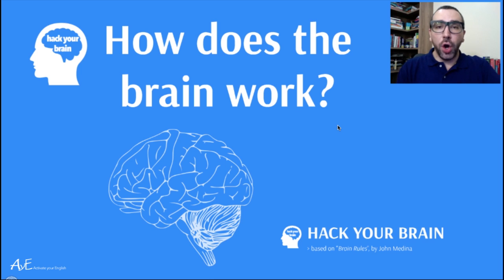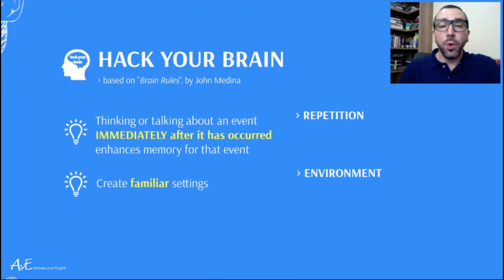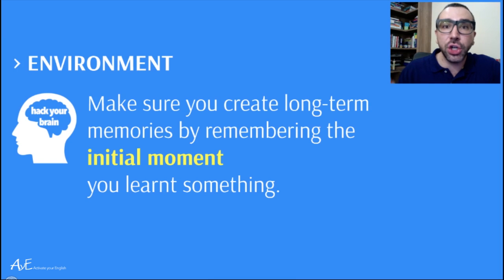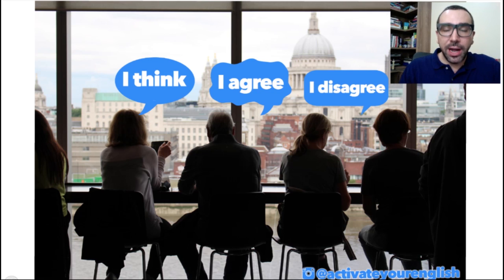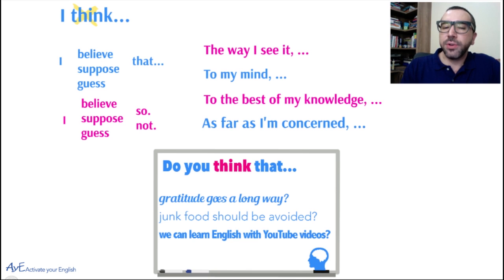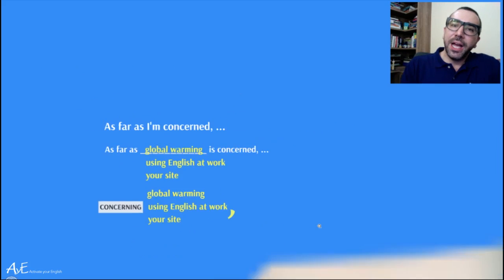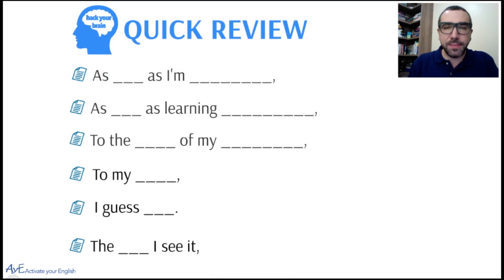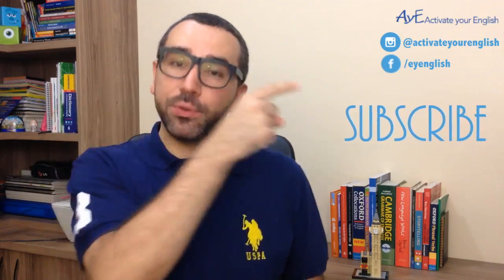Expand Your Vocabulary in English: Different Ways to Say "I THINK"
In this new series, we'll learn how to expand our vocabulary by learning how our brain works. Our first video will teach you different ways to say "I THINK". This is a very useful video especially for students who are preparing for an international certification in English, such as TOEFL, IELTS, FCE, CAE and CPE.